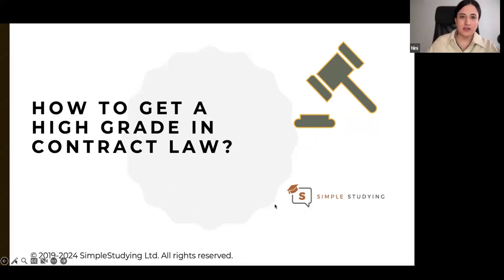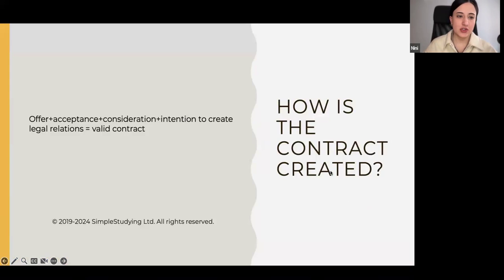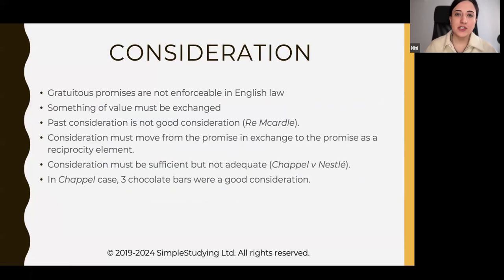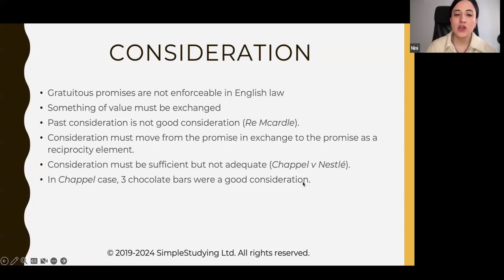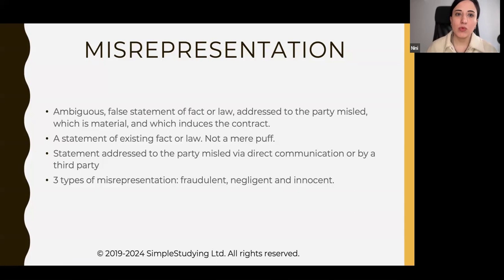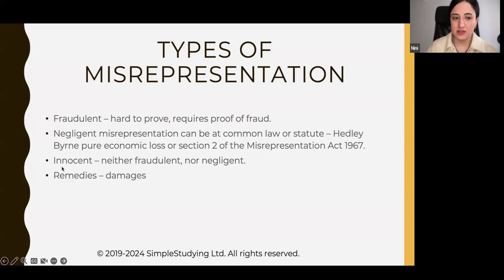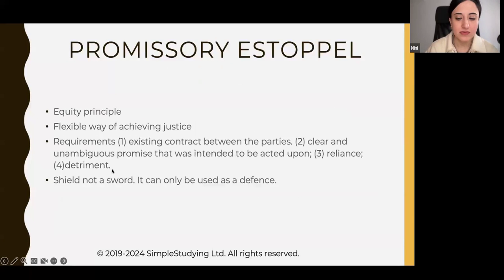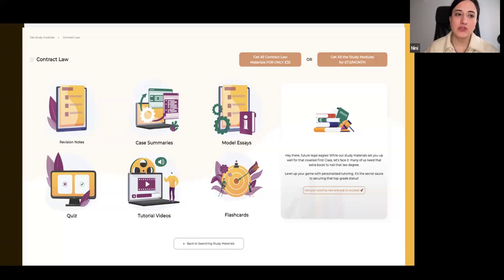Contract Law Revision